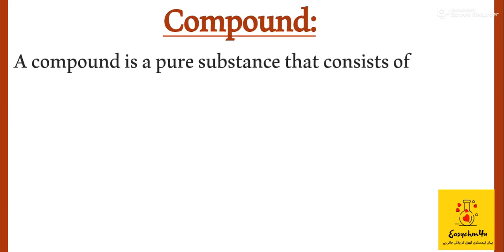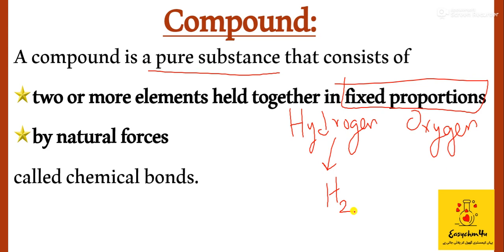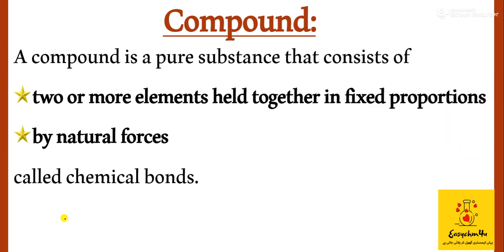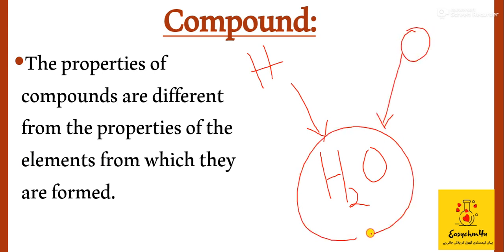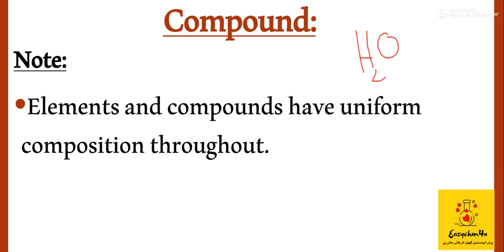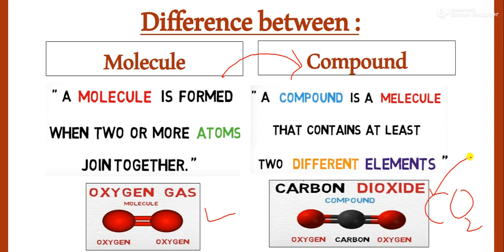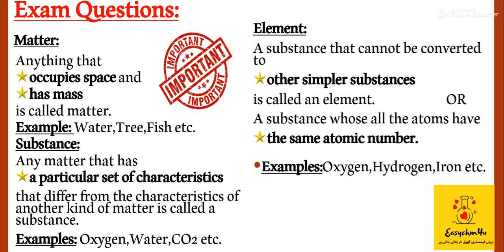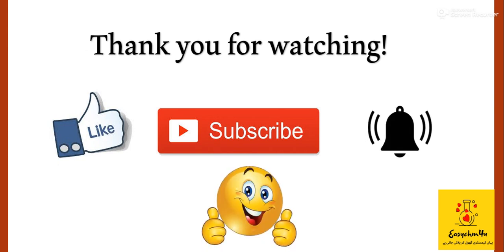9th Chemistry/Chapter#1/Fundamentals of Chemistry/Lecture#5(2/2)/Matter,Substance,Element & compound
Assalam alaiykum students!
So that you can get your Goal of getting 100% marks in chemistry paper.
In this video you will learn about basic definitions of chemistry i.e; matter, substance, elements, compounds and molecules along with the differences between molecules and compounds. At ens you will learn how to make short notes for this lecture.

3)9th Chemistry/Chapter#1/Fundamentals of Chemistry/Lecture#03/Differentiate b/w branches of Chemistry

4)9th Chemistry/Chapter#1/Fundamentals of Chemistry/Lecture#4/Example#1.1&Self assessment Exercise#1.1